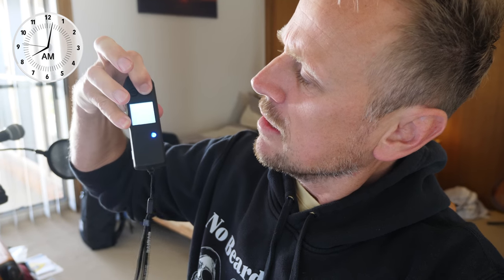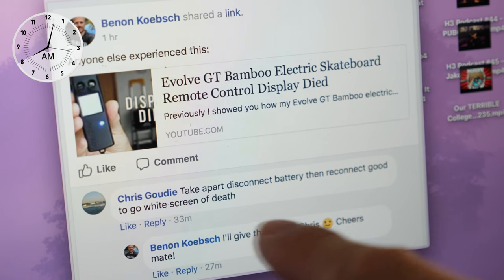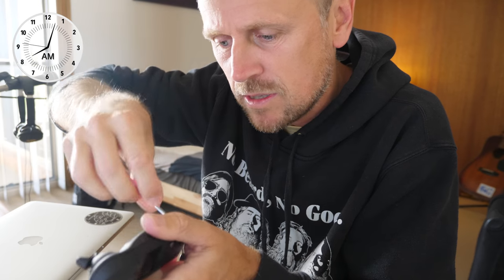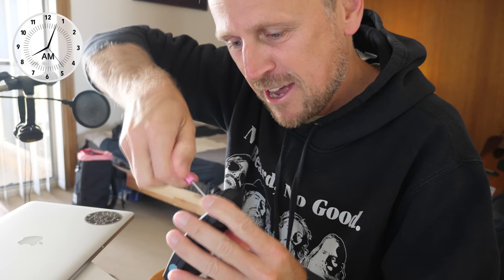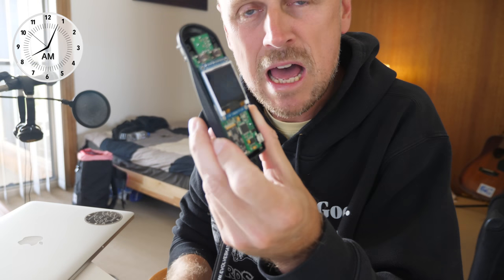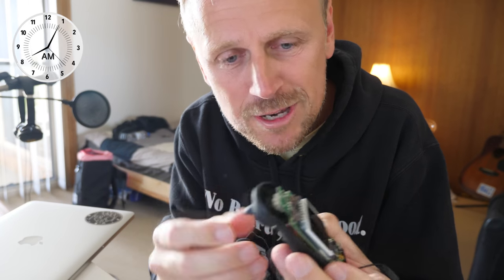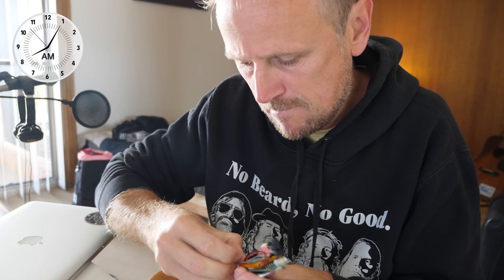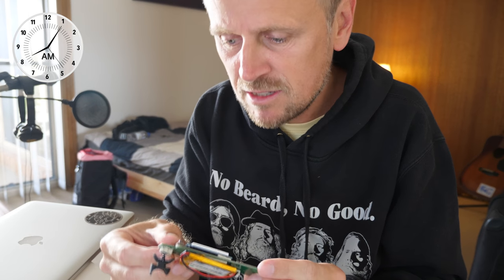How To Fix Evolve GT Bamboo Remote Control White Screen Of Death (Didn’t Work)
Here is a recommended method for how to fix the Evolve GT Bamboo remote control white screen of death which didn’t actually work. If you're a photographer you may find my Lightroom Presets handy

This is daily vlog 481 since I began this channel in August 2015 and today between 08:00 and 08:04 I was at home in Culburra Beach trying to fix the white screen of death on my Evolve GT Bamboo remote control.